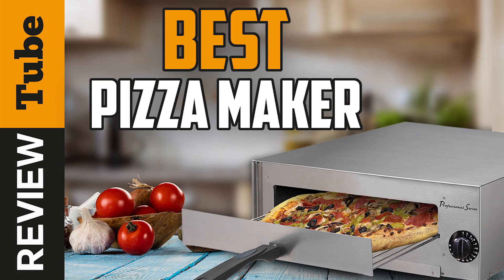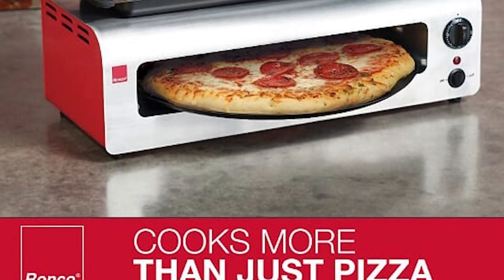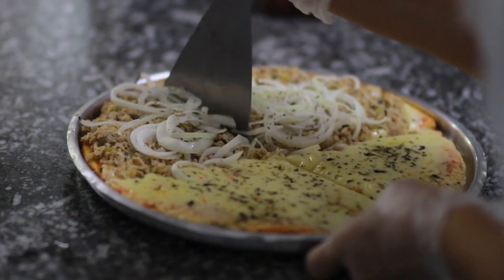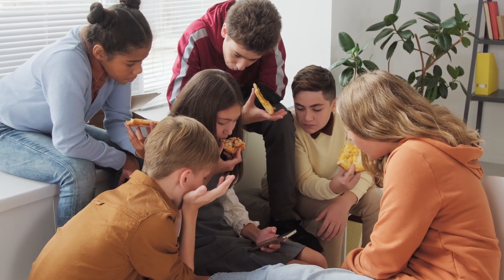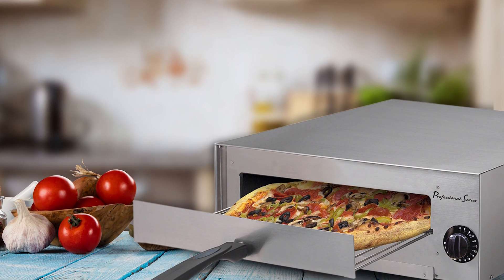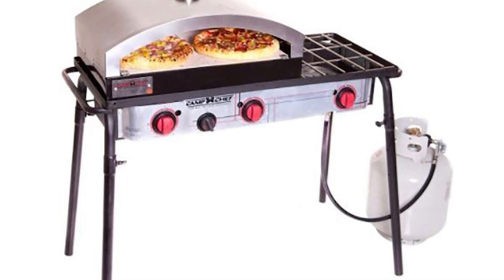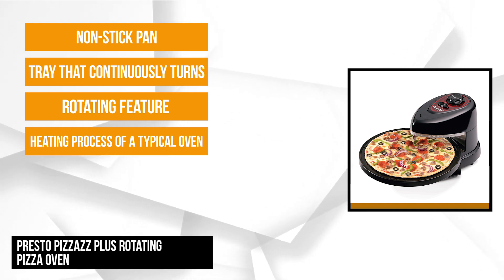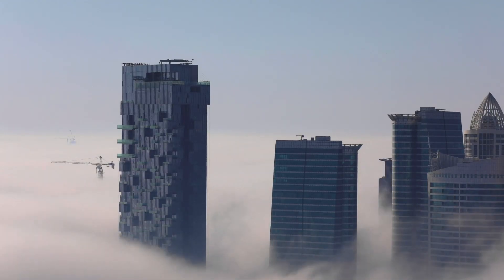✅ Pizza Oven: Best Pizza Oven 2021 (Buying Guide)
Pizza Oven: Our trained experts have spent days researching the best Pizza Ovens:
✅2. Betty Crocker Pizza Maker
✅3. Continental Electric Pizza Baker Oven
✅4. Camp Chef Domed Pizza Oven
✅5. Presto Pizzazz Plus Rotating Pizza Oven

To save you both time and money, we’ve narrowed down to some of the best Pizza Ovens.
Check out an in-depth review of the best Pizza Oven in 2021.

In this video, we make new research on the top best Pizza Maker Machines.
This is the best Pizza Maker review.
Best time for buying your new Pizza Oven.

Pizza Oven
Best Pizza Oven
Best Pizza Maker